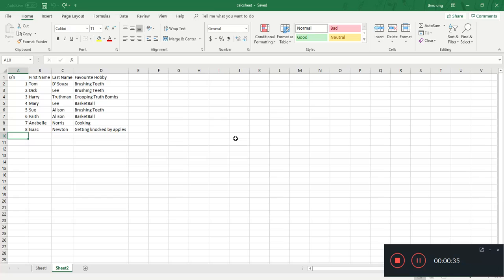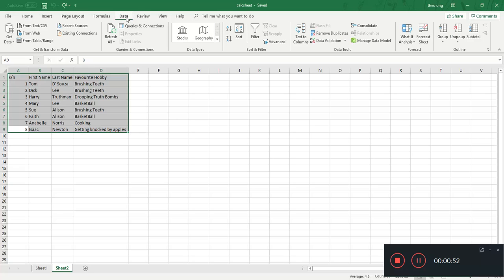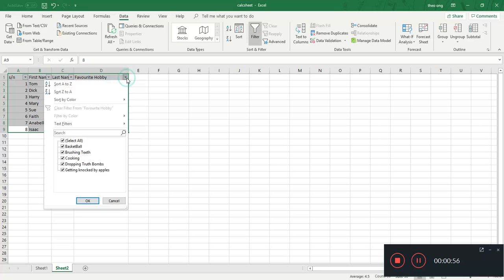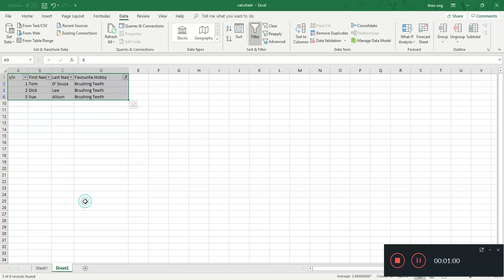1 min Excel - Data Filters